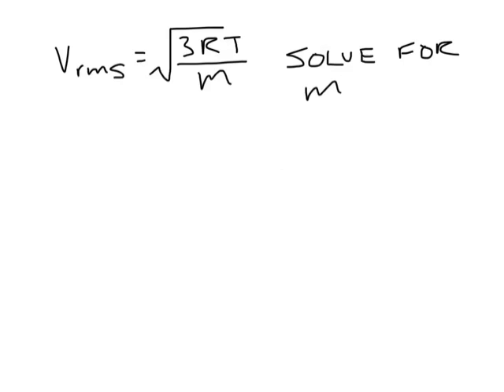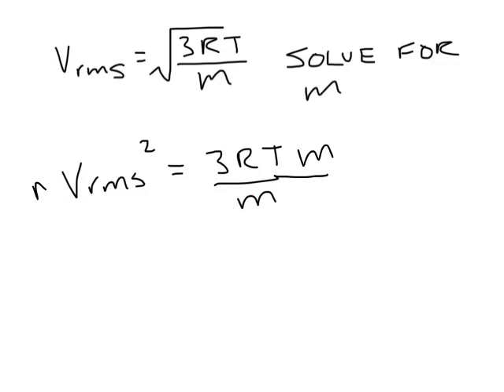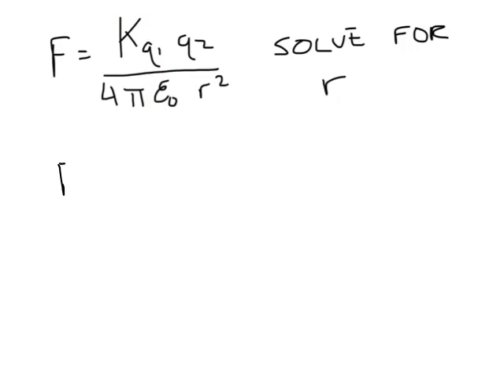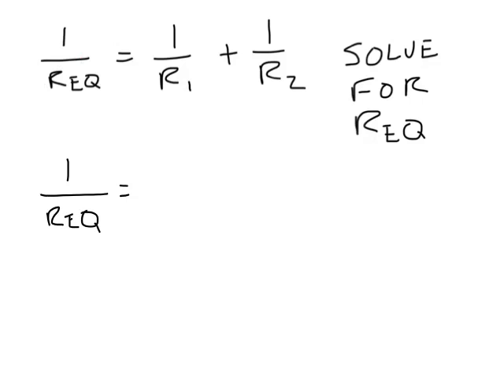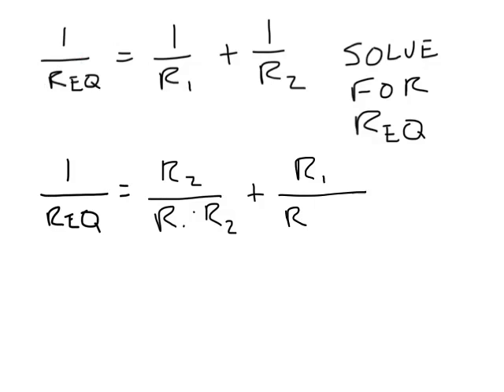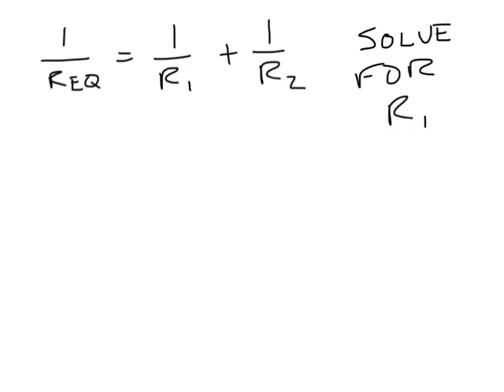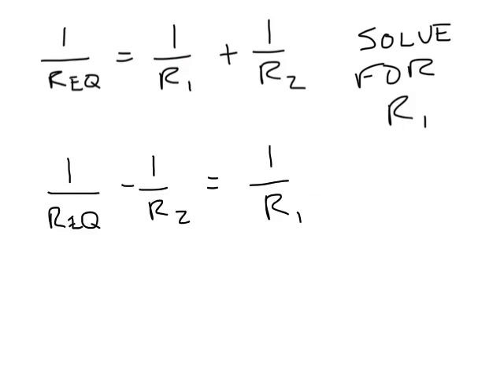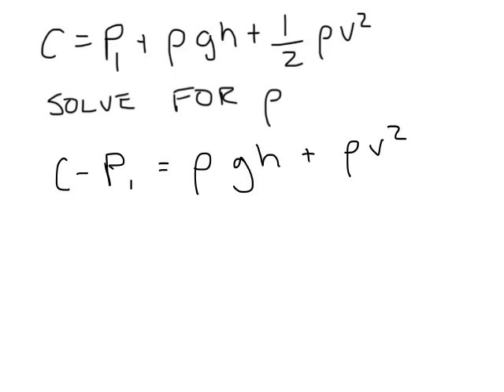Chemistry Equation Manipulation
Extension to ISII equation manipulation screencast for chemistry students.